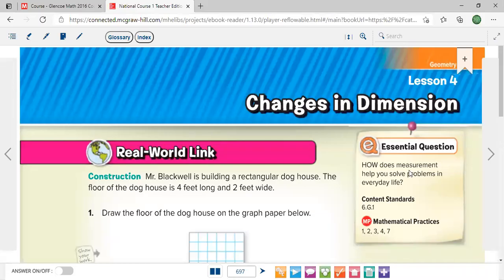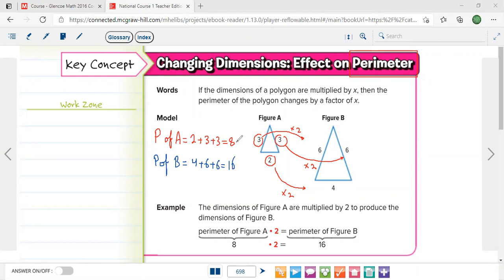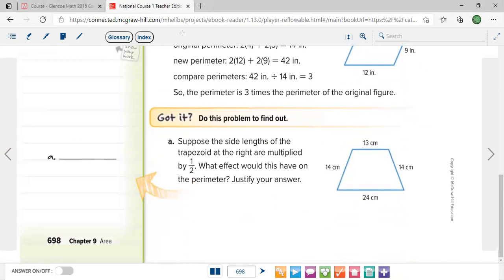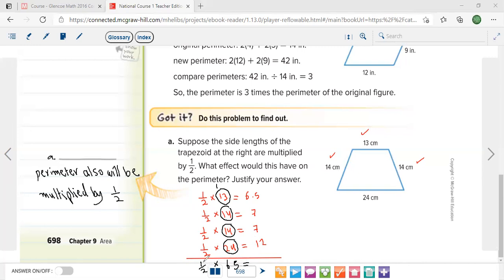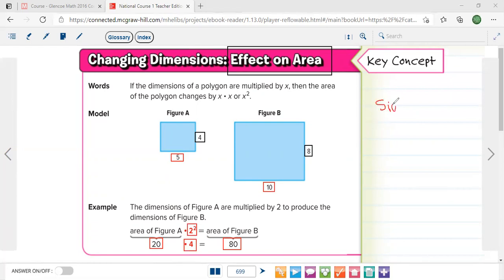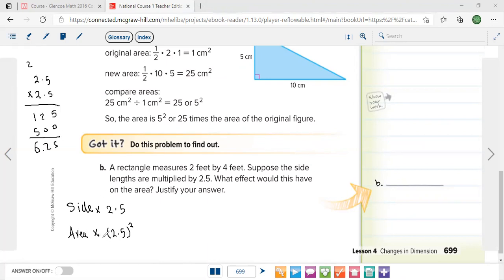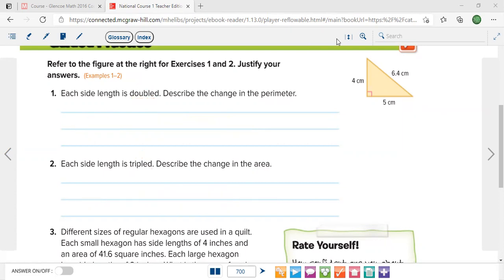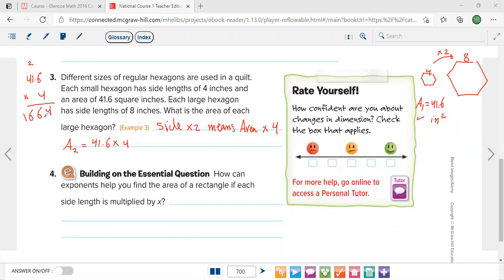Grade 6, course 1, chapter 9, lesson 4, changes in dimensions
Learn the effect of changing dimensions on the perimeter and area of polygons.